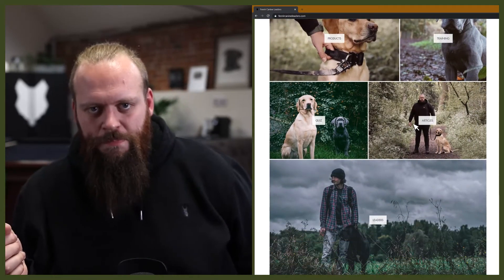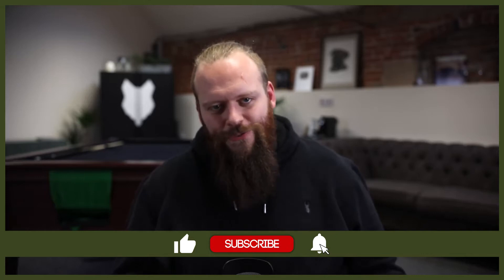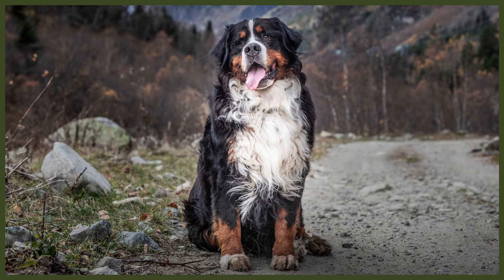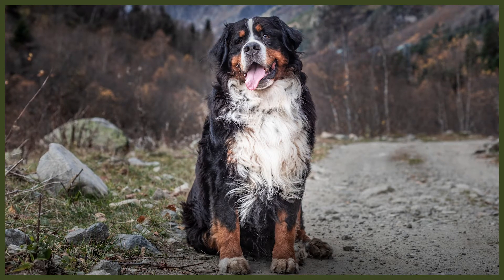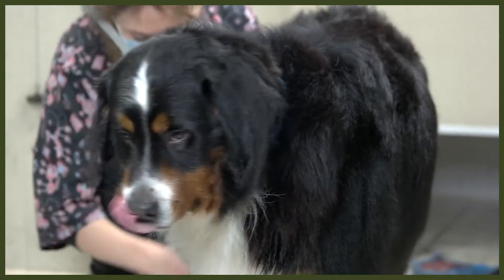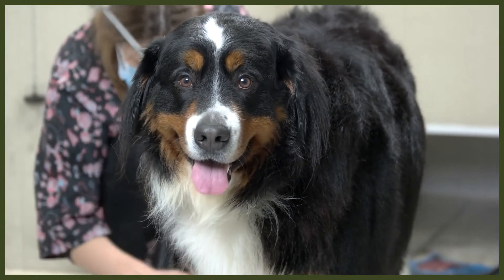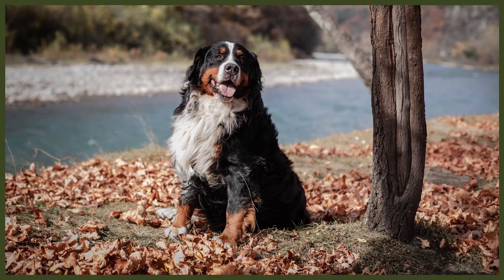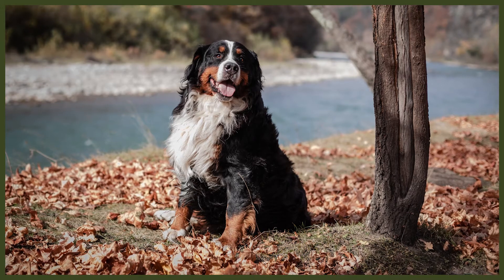How To Groom Your BERNESE MOUNTAIN DOG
How To Groom Your BERNESE MOUNTAIN DOG. The Bernese Mountain Dog has a number of grooming requirements. When looking at the right breed for your home and family it can be difficult to know what to consider but grooming should defiantly be something you think about. Today you can learn all the grooming requirements for your dog.